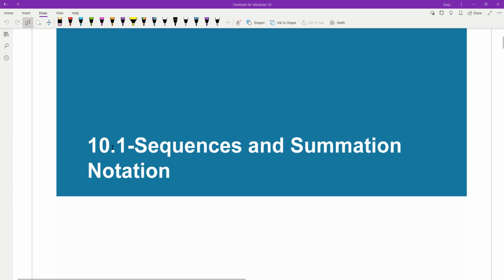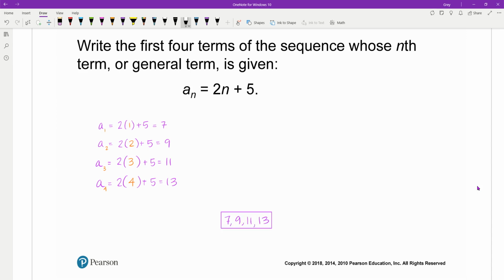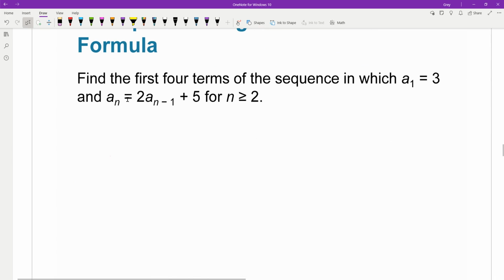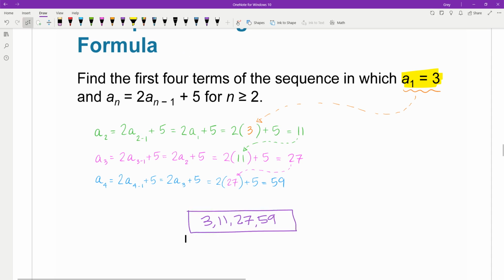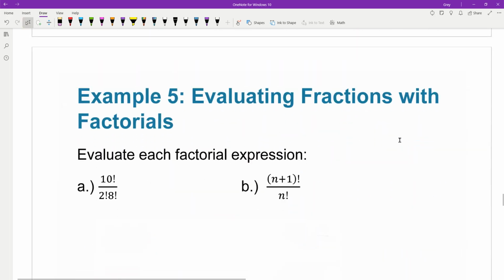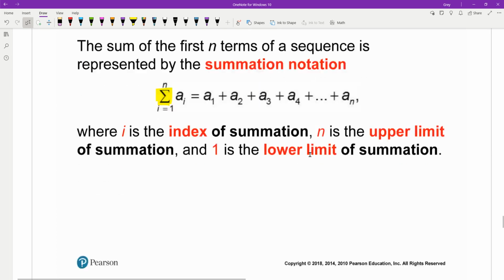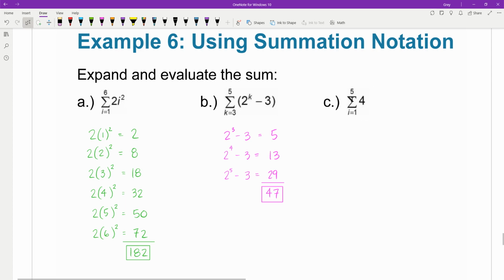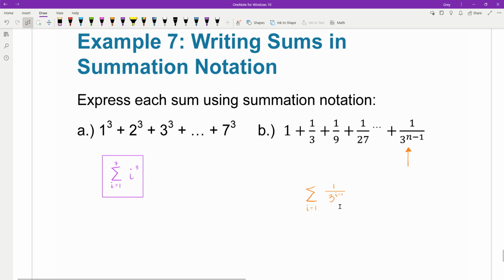10 1 Sequences and Summation Notation